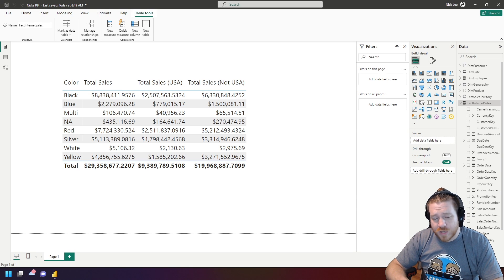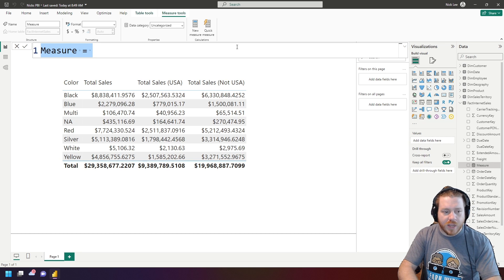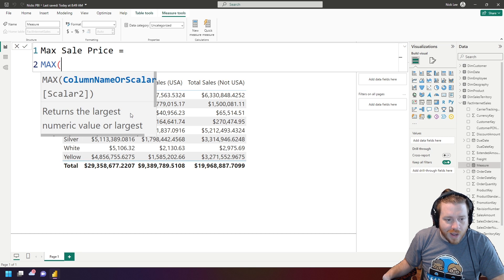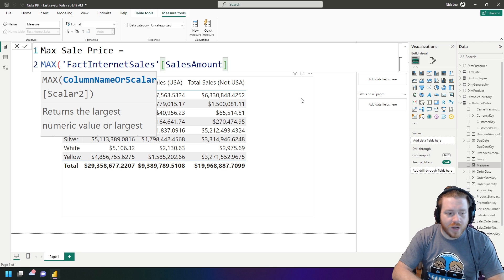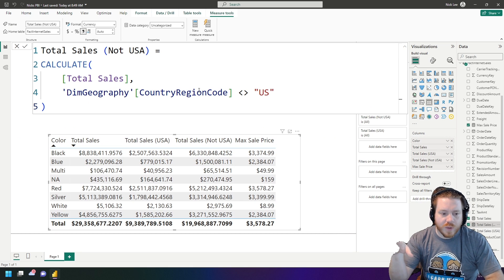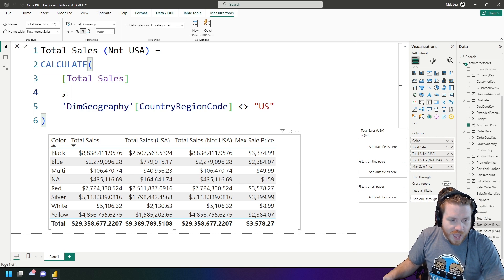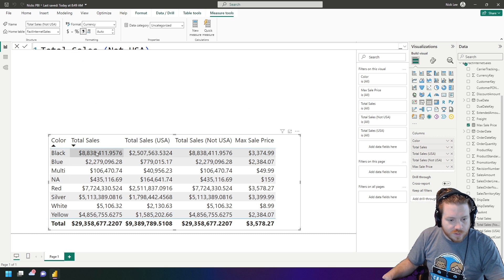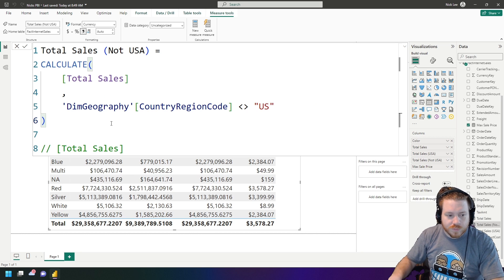Nick's Power BI Tricks - DAX Edition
In this video, Nick dives deep into advanced techniques and strategies to leverage DAX for optimal data analysis and visualization in Power BI. From mastering complex calculations to unlocking the full potential of your data models, Nick shares invaluable insights and practical tips to take your Power BI projects to the next level.

00:00 Intro
01:05 Font Size Adjustment for Better Visibility
01:58 Utilizing Tab Key for Function Completion
03:38 Managing Unwanted Dropdowns with Escape Key
04:39 Best Practice: Table Name Referencing in DAX
07:18 Commenting Code for Explanation and Debugging
10:43 Efficient Commenting with Keyboard Shortcuts
12:57 Writing on Multiple Lines Simultaneously
13:29 Multiline Writing with Control and Alt Keys
14:07 Deleting Lines or Words with Control and Backspace
14:47 Outro